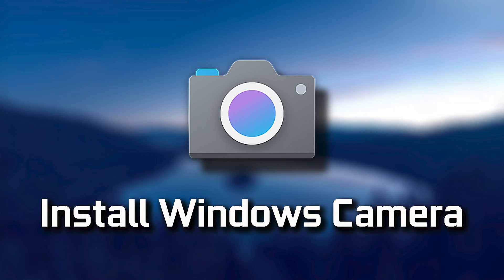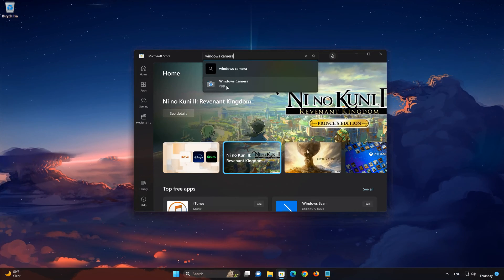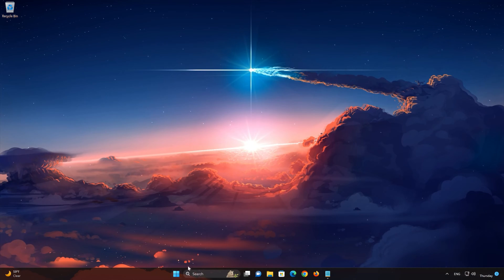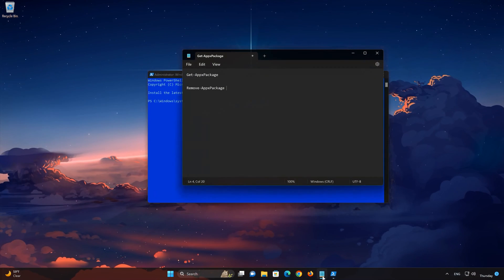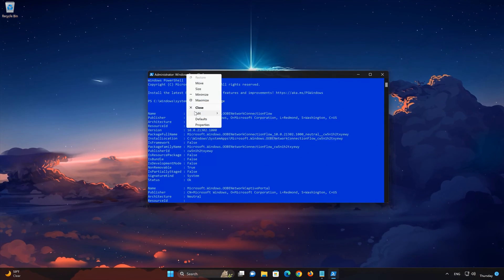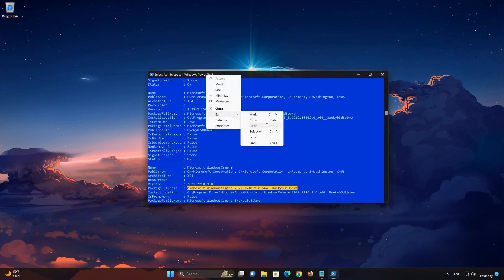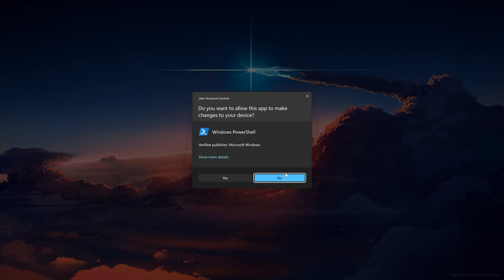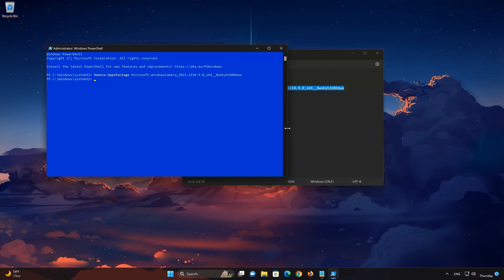How To Install/Reinstall Windows Camera On Windows 11/10 PC [2026]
In this tutorial, you will learn how to install or reinstall Windows Camera in Windows 11 and Windows 10.

Command 1:Get-AppxPackage

Command 2:Remove-AppxPackage

00:00 Intro
00:08 Install Windows Camera
00:52 Reinstall Windows Camera
02:55 Outro